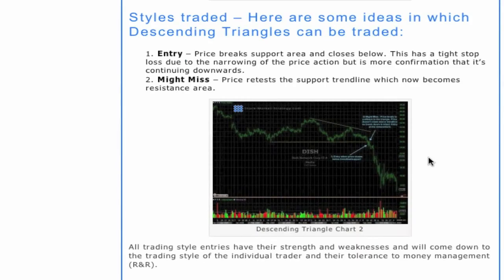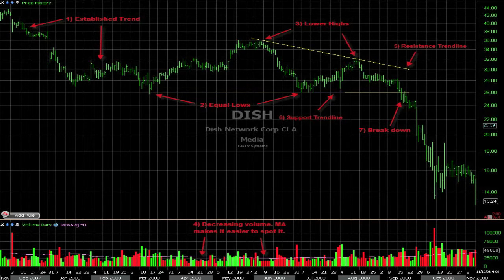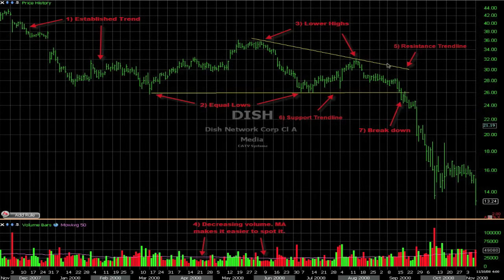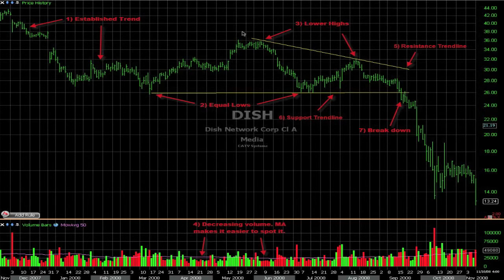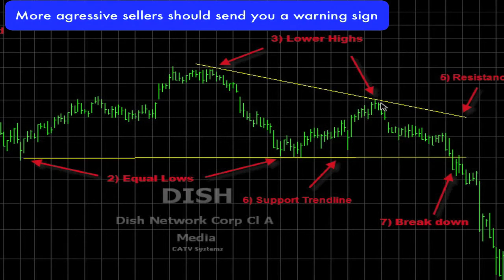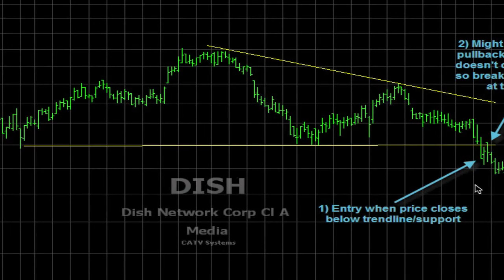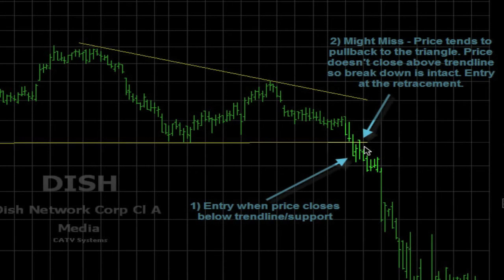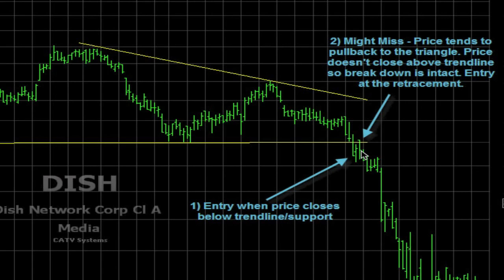How The Pro's Trade Descending Triangle Chart Pattern Analysis